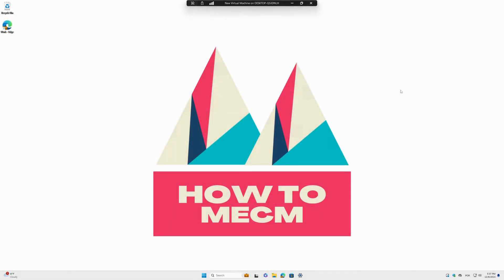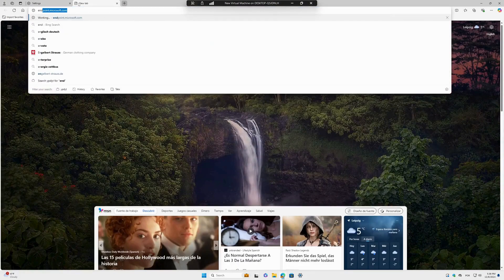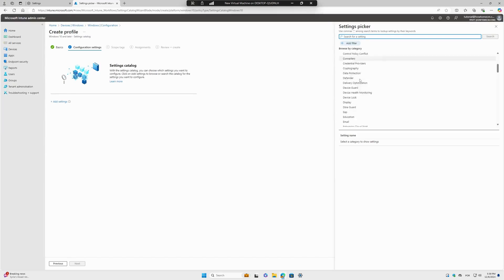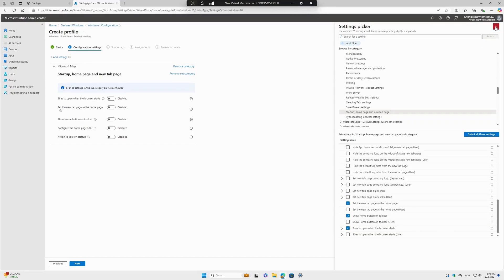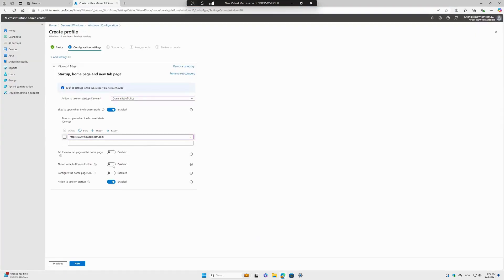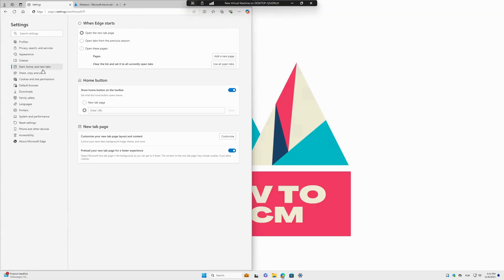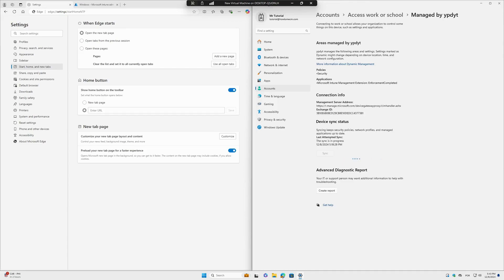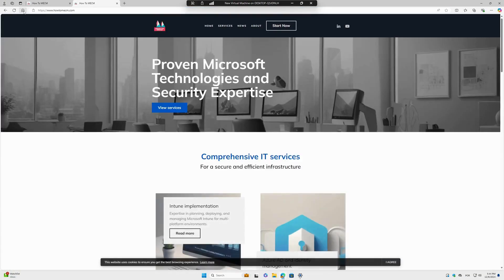How to CONFIGURE Microsoft EDGE START & HOME PAGE via INTUNE